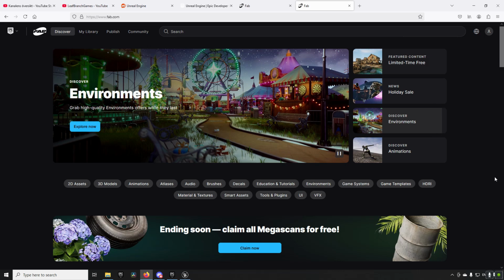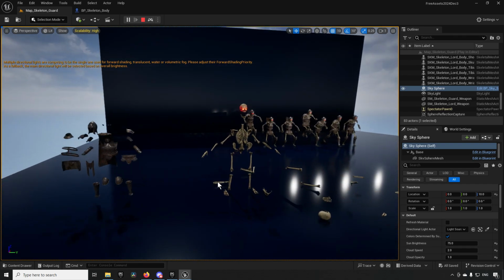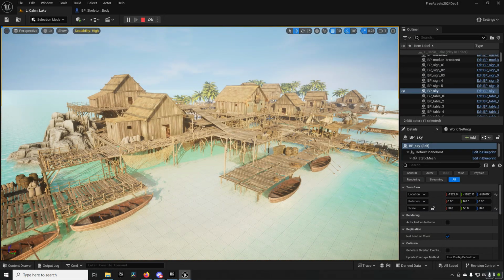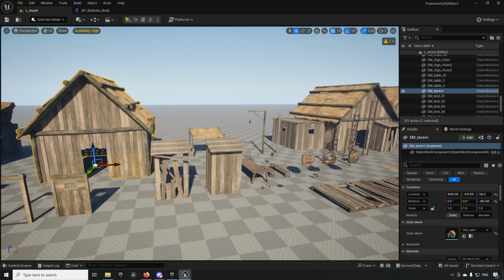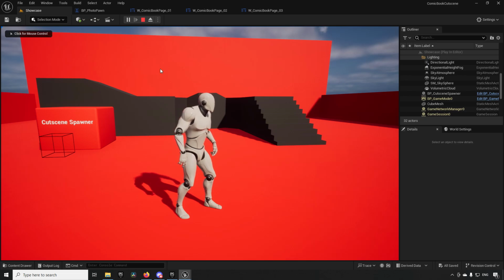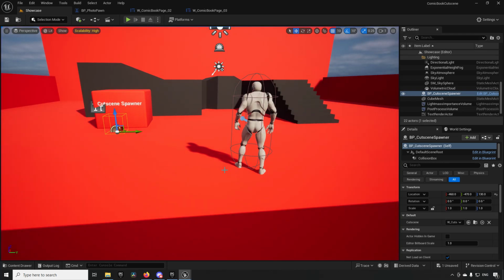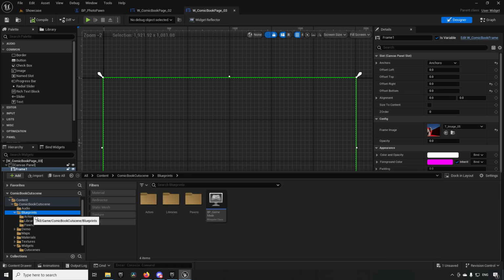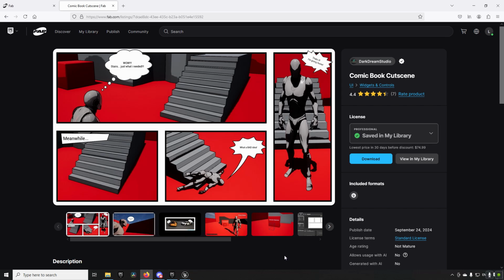Unreal Engine free assets December 2024 Part 3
In this episode we take a cursory glance at the new assets available for free  of December part 3 for 2024.

The assets this month are:
Pirate Stilt Village Island
Skeleton Guard
Comic Book Cutscene